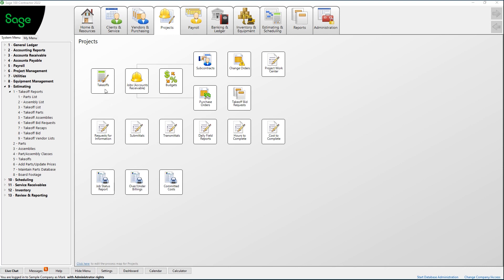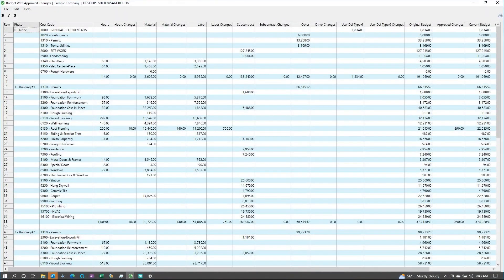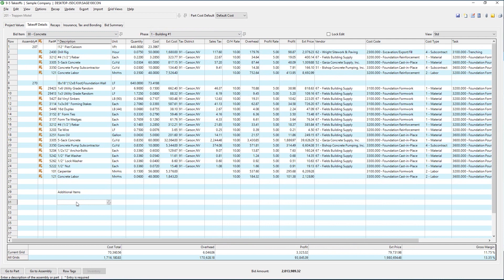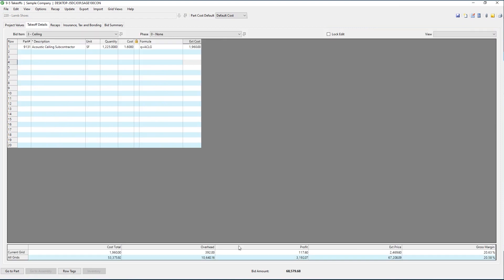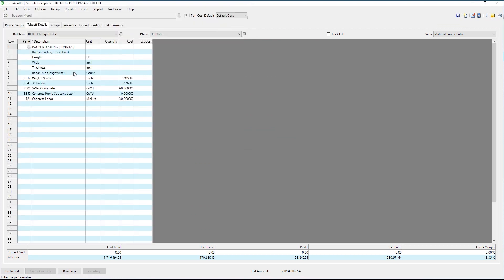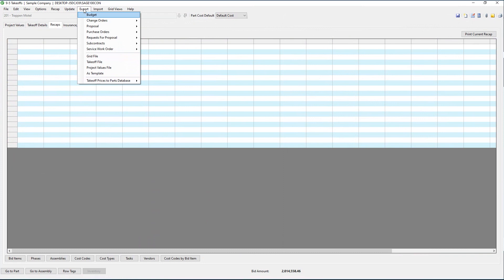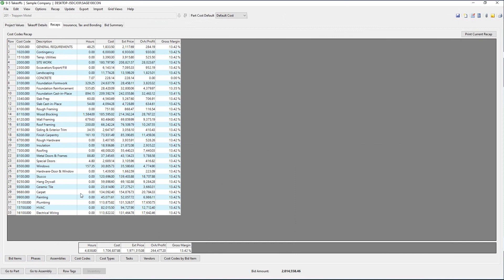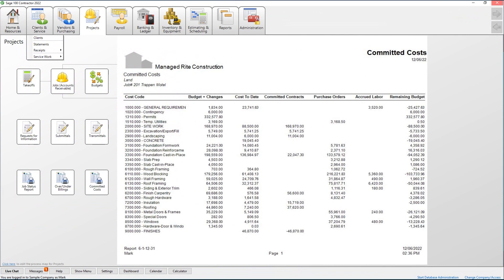Sage 100 CON Basic Estimating - How It Works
Guided by a qualified Sage expert, Mark Jensen, this video will take you through Basic Estimating in Sage 100 CON. The goal is to ensure you and your teams have the information to maximize the system features and get the clearest view of the financials across your business/es.

Sage 100 Contractor is an industry leading financial management tool with the flexibility to handle how you run your construction and/or real estate business. Gain visibility and control with the only accounting software endorsed by the AICPA.

ETHOSystems is a multi-award-winning provider of integrated construction and real estate business software and support. With over 35 years hands-on industry experience, we utilize the Sage software and complimentary products to bring real time solutions to long term challenges. When it comes to accounting, project management estimating, CRM, HR and payroll, ETHOSystems is dedicated to recommending, designing, implementing and supporting software solutions tailored to the specific needs of the construction and real estate industries.